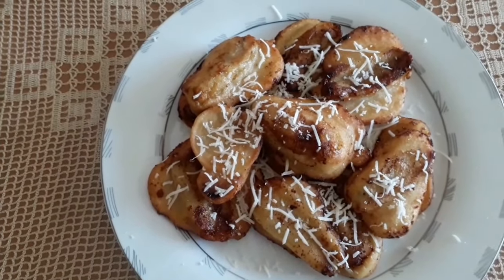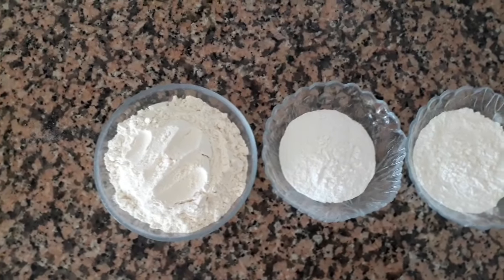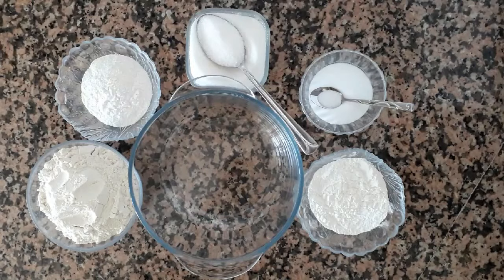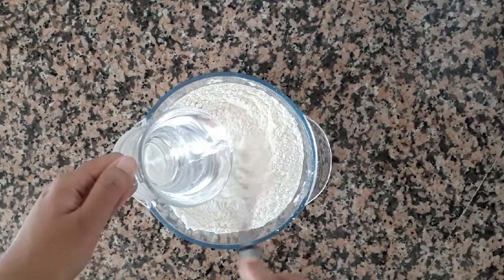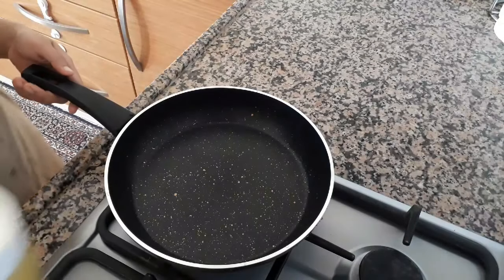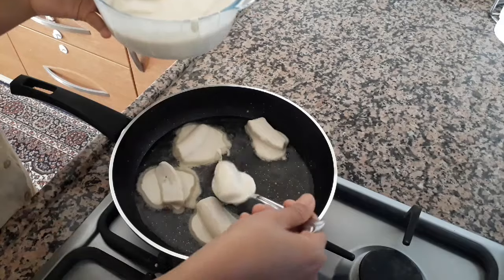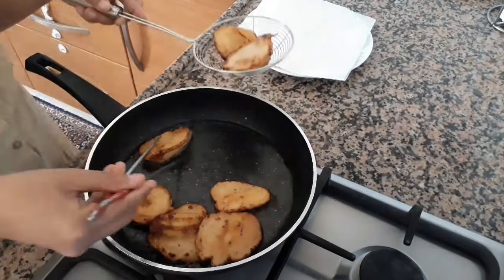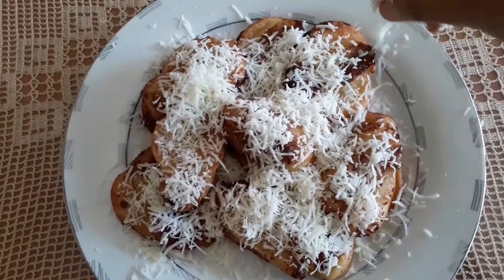INDONESIAN BANANA FRITTERS WITH CHEESE | PISANG GORENG KRISPY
Hi friends, now Mak Ippe is going to share Indonesian banana fritters recipe, it's very easy and quick to make. This food is like everywhere in Indonesia, from traditional market to street vendors.

If you wanna try making this at home, take a peek at the ingredients here:
- 3 to 10 bananas
- 12 tablespoons of wheat flour
- 4 tablespoons of rice flour
- 4 tablespoons of cornstarch
- 2 tablespoons of sugar
- half teaspoons of salt
- 2 glasses of water

For the cooking method, please follow the tutorial in the video.

Happy cooking!